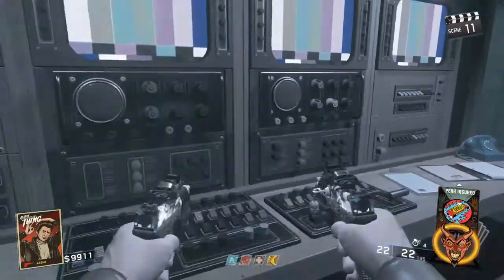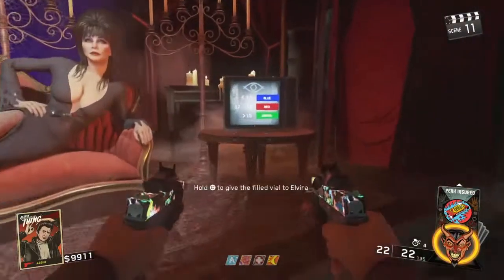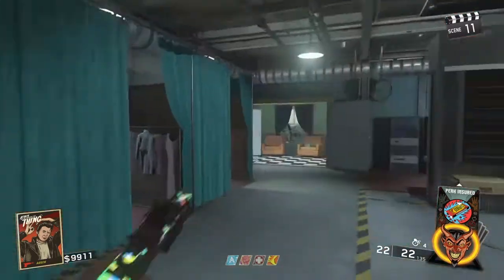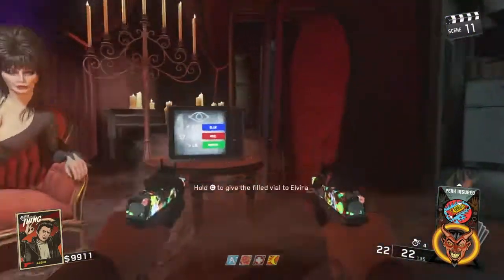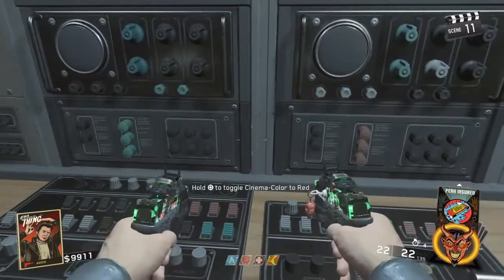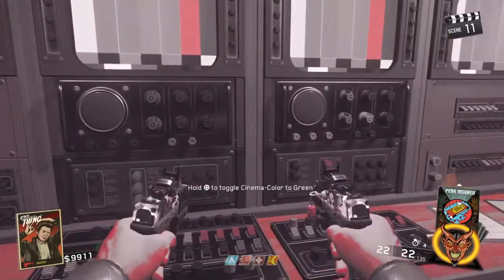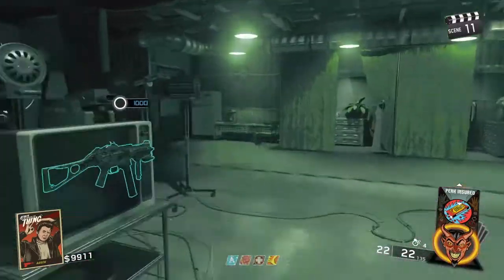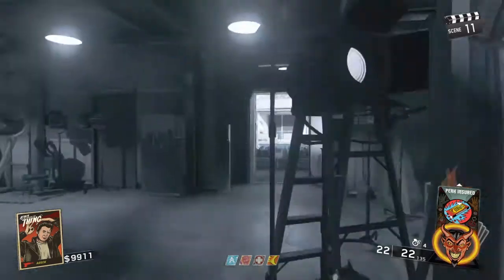ATTACK OF THE RADIOACTIVE THING EE STEP #12: REACTION NUMBER & CHEMICAL COLOR!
In all of my tutorial videos I will be showing you my strategy for successfully completing the EE. If you are having difficulty with the EE then this guide is for you!!

By following this guide you should have a much easier time with the steps.

ALL ARE WELCOME TO JOIN!!